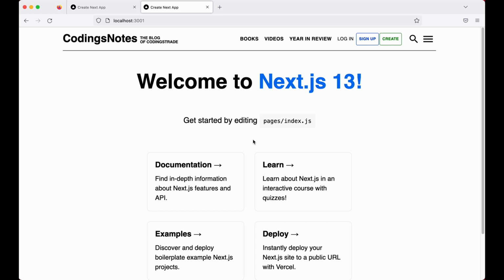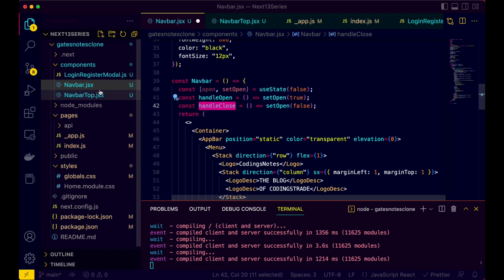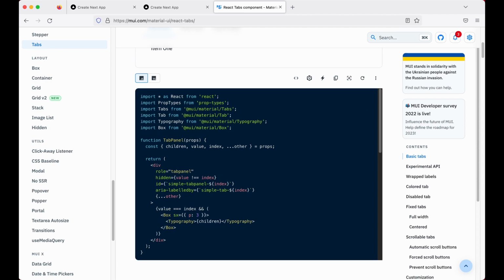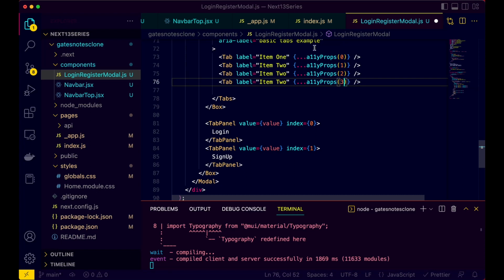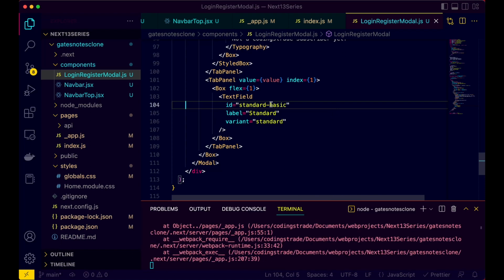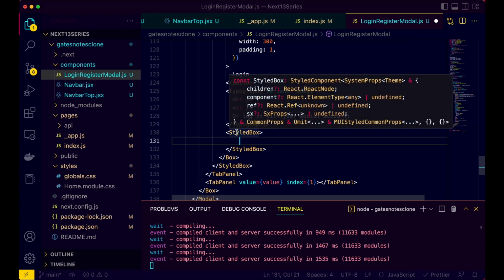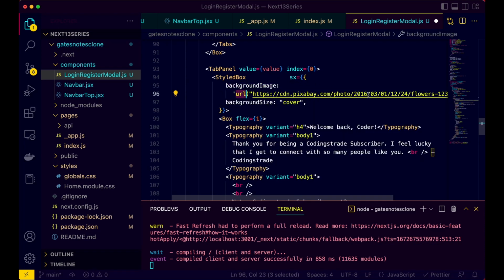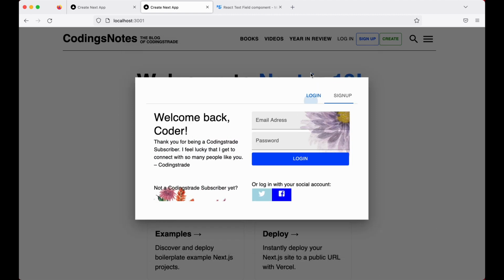MATERIAL UI5 REACT MODAL AND TABS | NEXT.js 13 Complete Tutorial (Part 2)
Learn MATERIAL UI5 Modal and Tabs with React and Nextjs13 by creating a Registration Form from Bill Gates Blog